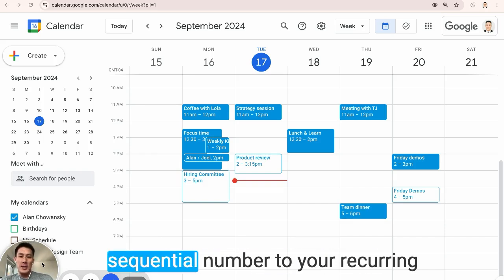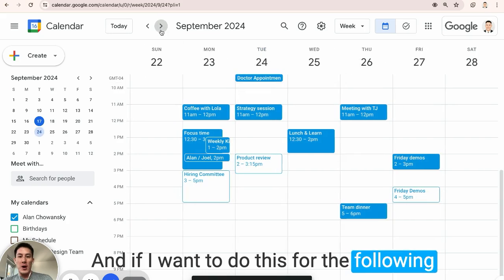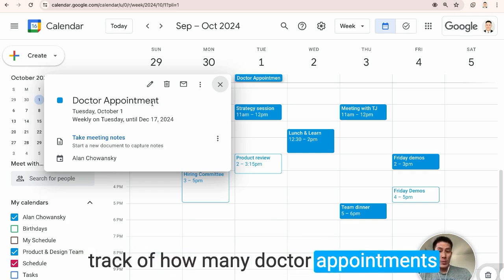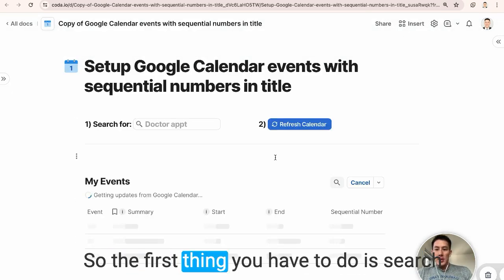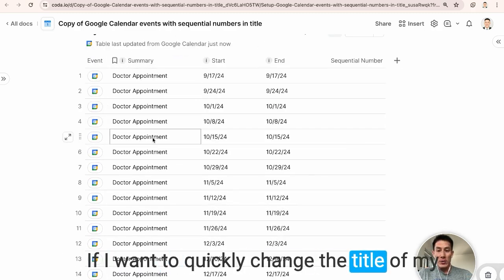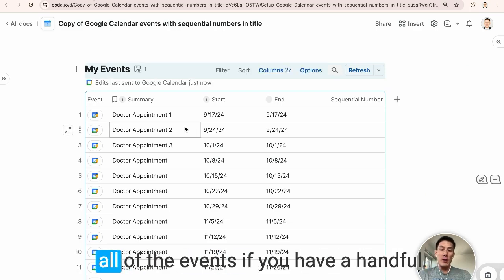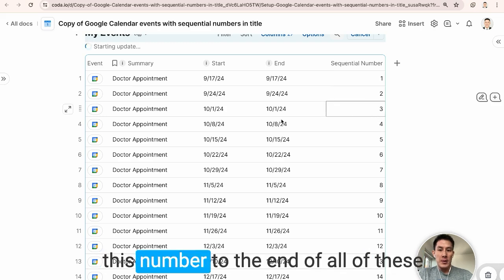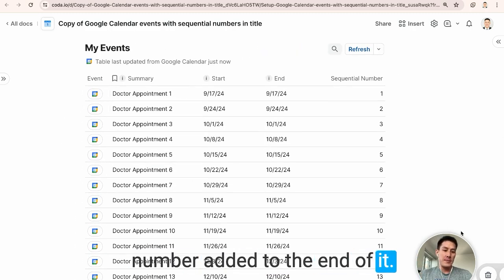How to create Google Calendar recurring events with sequential numbers in the title [Tutorial]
If you create recurring weekly or monthly events, sometimes you want to add a sequential number at the end of the event title to know how many times you've done something. This could be useful for doctor appointments, medicines you take, and more.

The current method involves duplicating a Google Calendar event and then manually adding a number to the event title. With this Coda template, you can automatically add sequential number to each recurring event.

Easily jump to sections in this video:
* Intro - 0:00
* Current manual method for adding sequential numbers - 0:10
* Copy Coda template - 1:30
* Search for recurring event in template - 1:39
* Add numbers to events and send edits back to Google Calendar - 2:11
* Bulk-add sequential numbers to events - 2:59